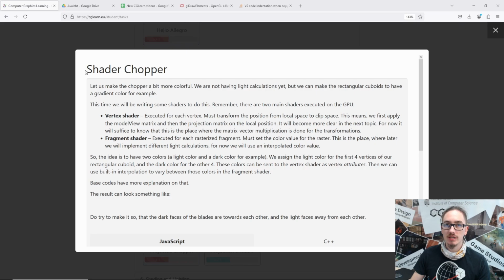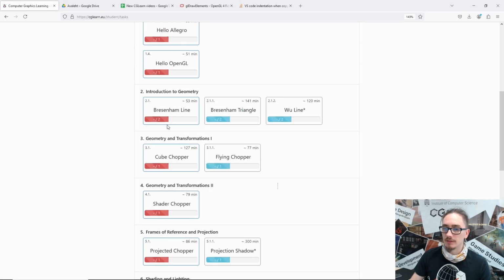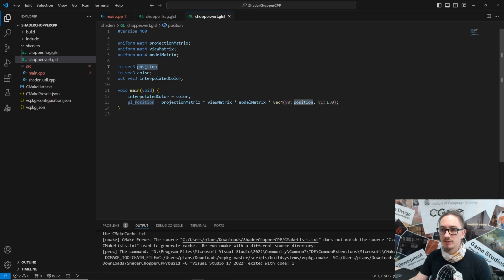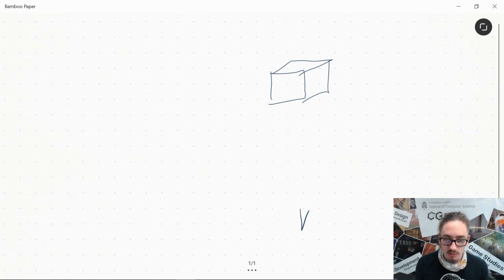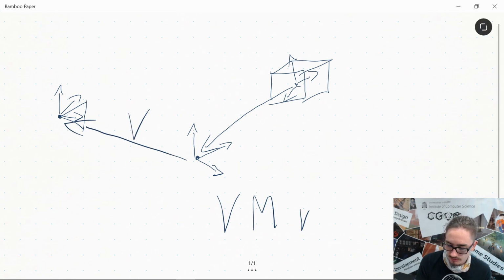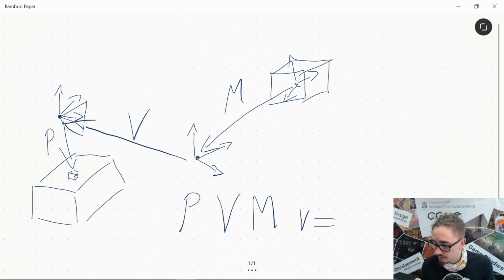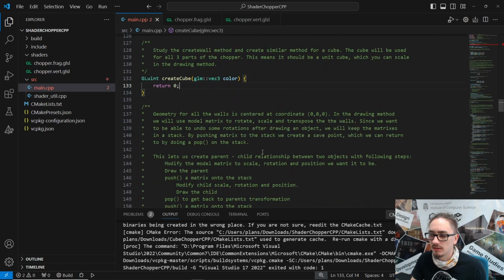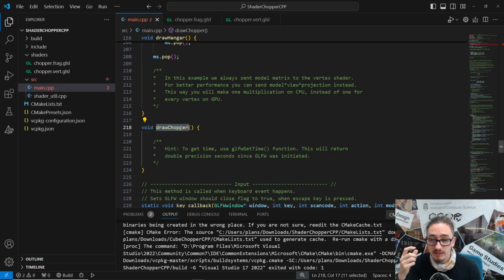4.1 Shader Chopper - C++